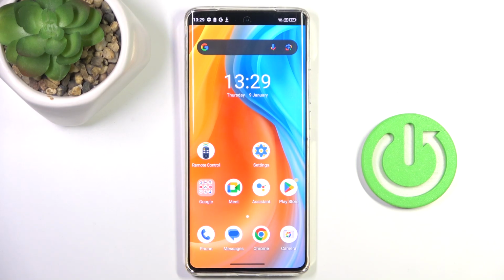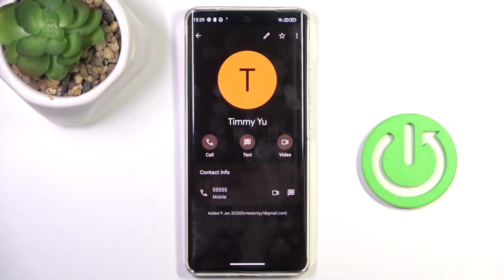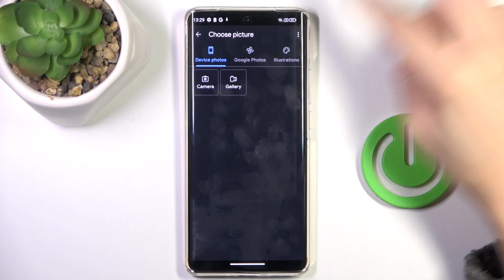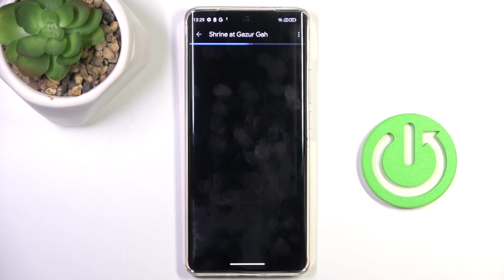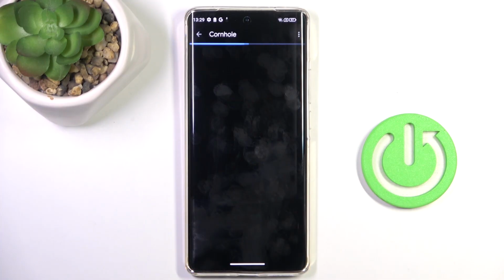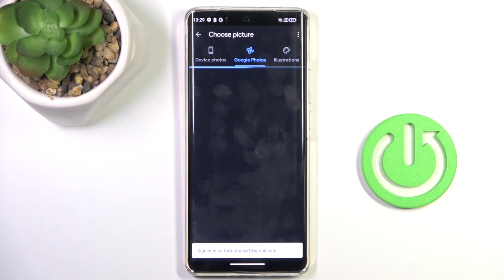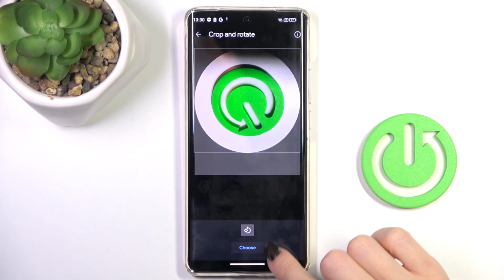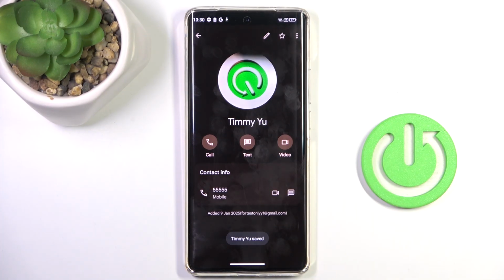ULEFONE Note 17 Pro - How to Add Contact Photo - Personalize Your Contacts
In this tutorial, we’ll show you how to add a photo to a contact on your ULEFONE Note 17 Pro. Personalizing your contacts with images makes it easier to recognize them and gives your phone a more customized feel. Follow these simple steps to assign a picture to any contact.

How to add a contact photo on your ULEFONE Note 17 Pro
Step-by-step guide to assigning pictures to contacts from your gallery
Tips for selecting the best contact images for quick recognition
How to edit or remove a contact photo when needed
Troubleshooting tips if the contact photo isn't displaying properly